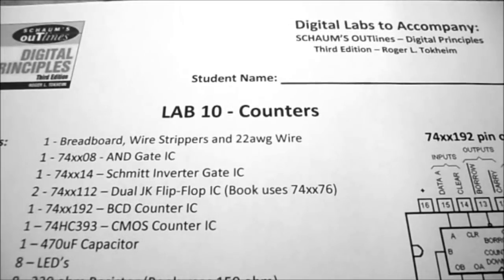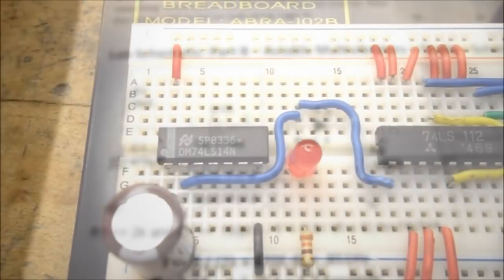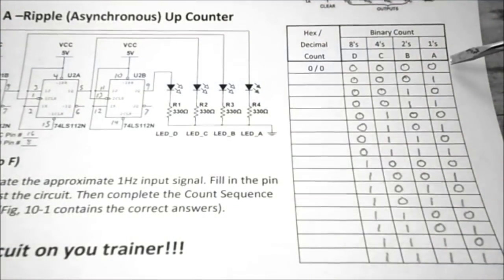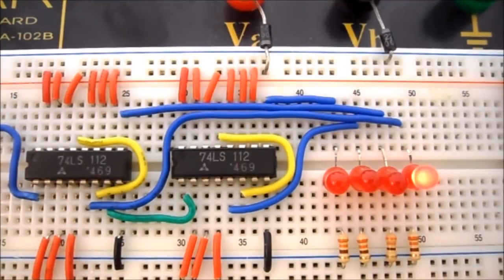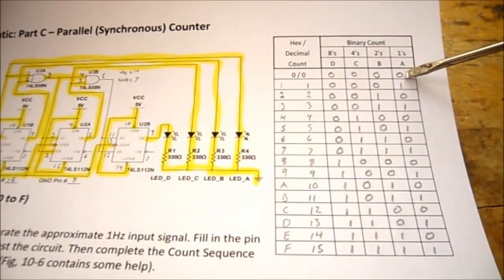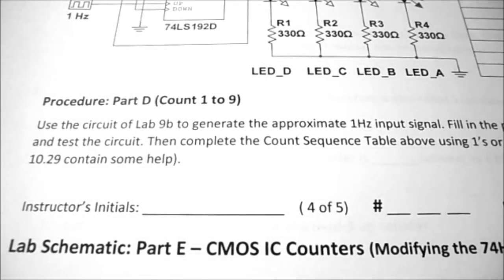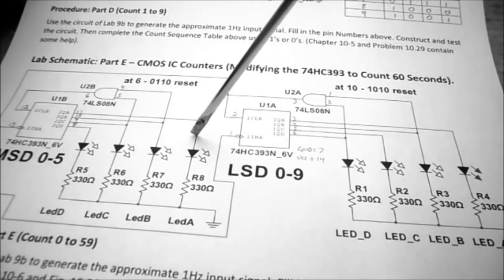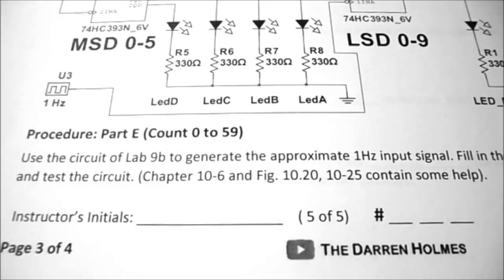Digital Lab 10 - Counters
Ripple (Asynchronous) Up Counter and Down Counter. Parallel (Synchronous) counter, TTL BCD Up/Down Counter and the CMOS IC Counter circuits will be built. Making a 60 second counter finishes the lab.